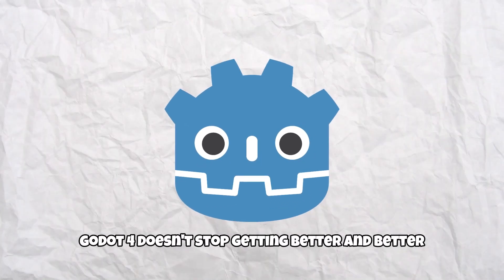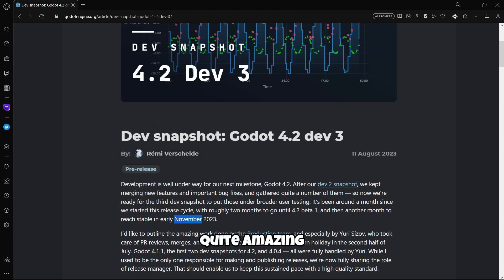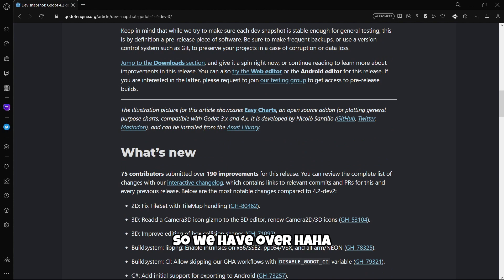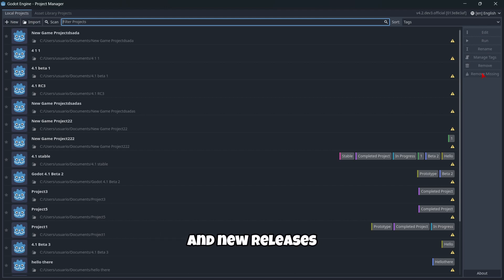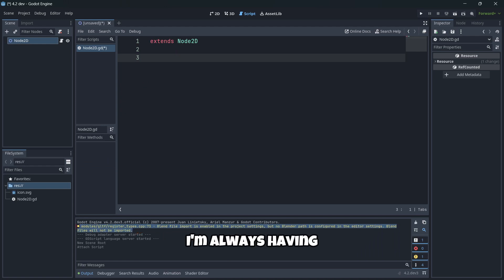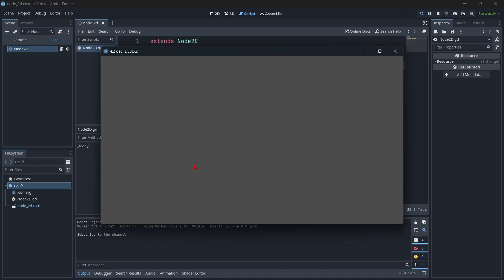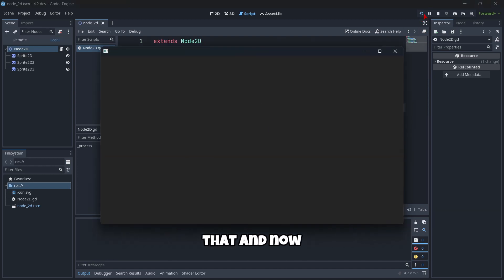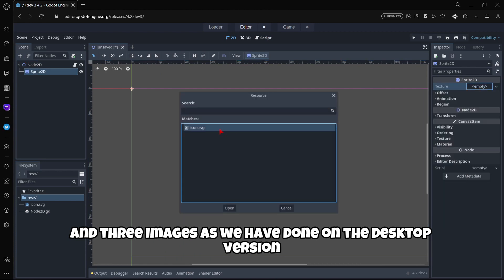🔥GODOT 4 getting BETTER and better!🎮 Godot 4.2 dev 3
Godot 4 doesn’t stop getting better and better. Now a new version was released and as usual is full of amazing features. So today I’ll be checking them out. Now, let’s start

⏰TIME MARKS⏱️
00:00 Introduction
00:15 Reading post
03:00 Downloading
04:00 Setting up project
05:26 Creating basic stuff
08:52 Web editor